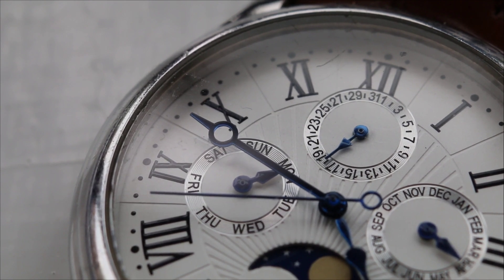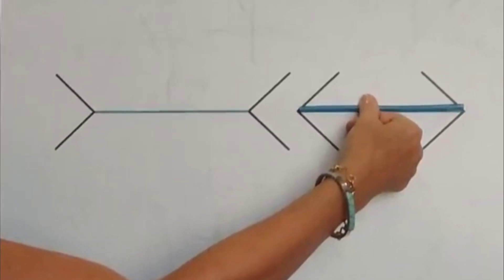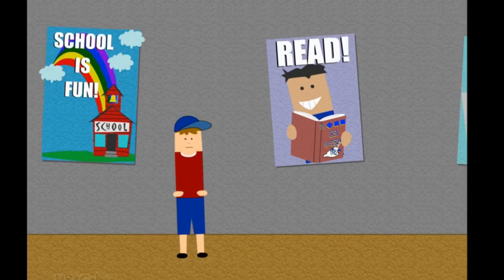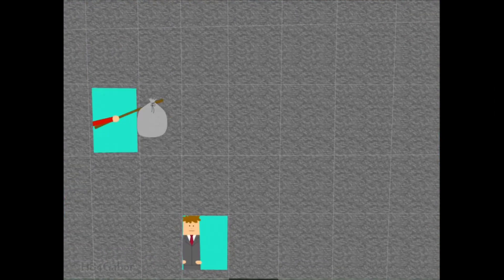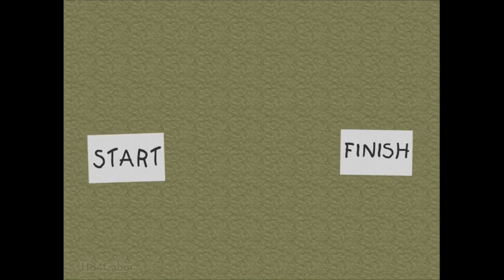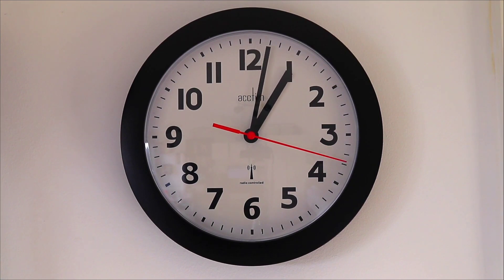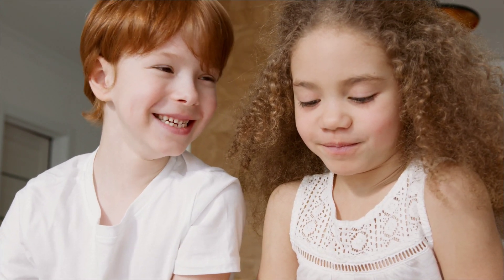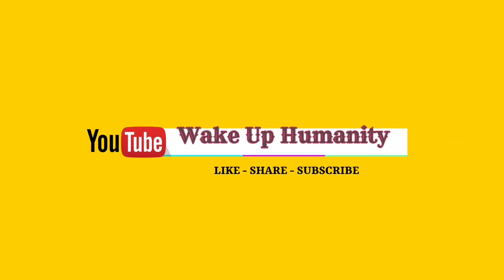What Exactly is Time? ~ Alan Watts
Alan Wilson Watts (6 January 1915 – 16 November 1973) was an English writer, speaker and self-styled "philosophical entertainer", known for interpreting and popularising Japanese, Chinese and Indian traditions of Buddhist, Taoist, and Hindu philosophy for a Western audience.
This video of Alan watts , Has a lot to say about our illusion about Time.Time is familiar to everyone, yet it's hard to define and understand. Science, philosophy, religion, and the arts have different definitions of time, but the system of measuring it is relatively consistent.
 BUT, What Exactly is Time?

Such material is made available to advance understanding of ecological, political, human rights,economic, democracy, scientific, moral, ethical, and social justice issues, etc. It is believed that this constitutes a 'fair use' of any such copyrighted material as provided for in section 107 of the US Copyright Law. In accordance with Title 17 U..C. Section 107, this material is distributed without profit to those who have expressed a prior general interest in receiving similar information for research and educational purposes. We believe this video is under fair use because: We educate others in a spiritual form and other Educational forms by just sharing a small part of the entire original material; These videos are
transformative in a positive sense with the arts added to the audio to add emotional dimension to the listener experience, and we don't wish any materials used here to bring down the market value of the original content, we hope to promote the market value of the content, by making the content known to new people.